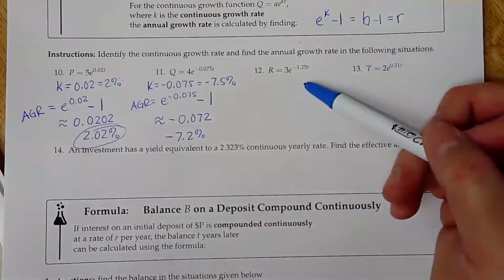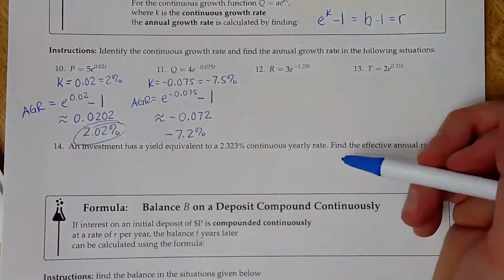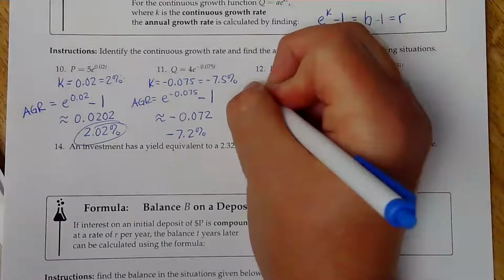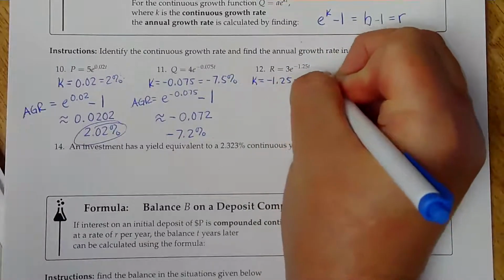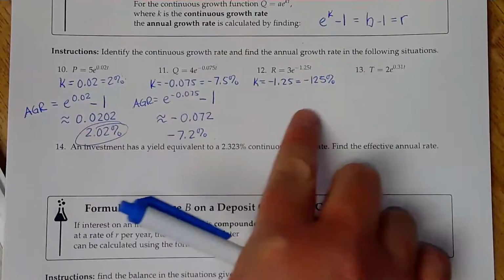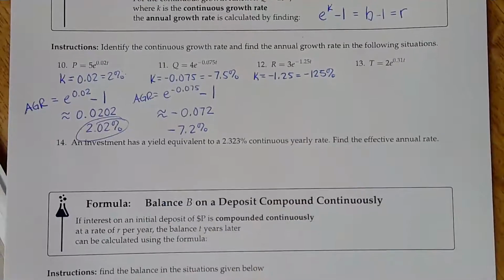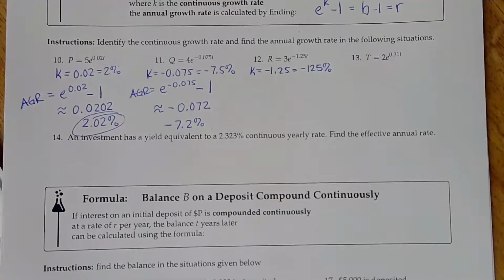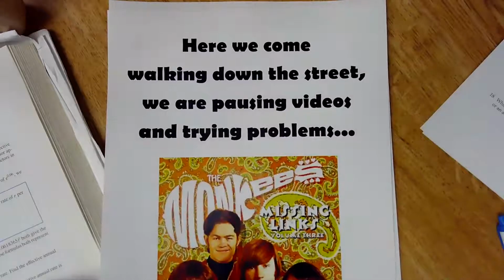Math140 4.5D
annual growth rate from continuous growth rate  (CW 4.5 # 10-14)